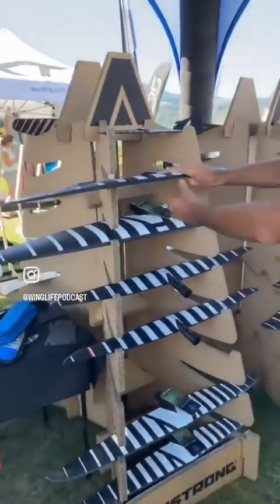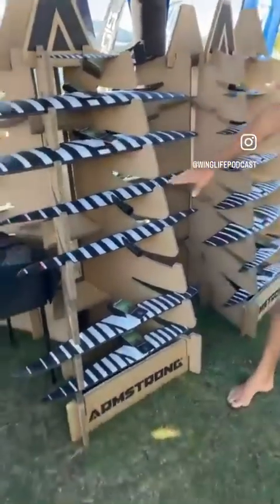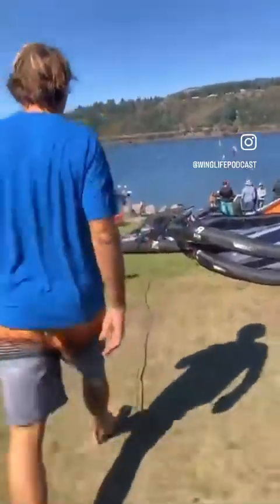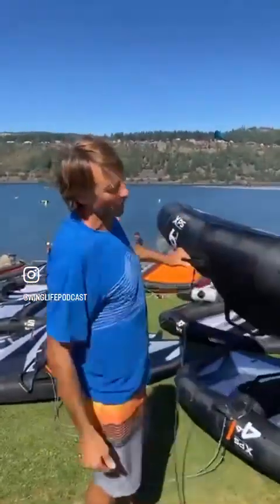A fun chat with Armie Armstrong at AWSI in Hood River 2023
We stop by the Armstrong booth at AWSI to chat with Mr Armstrong himself. He talks us through the new gear for 2024.